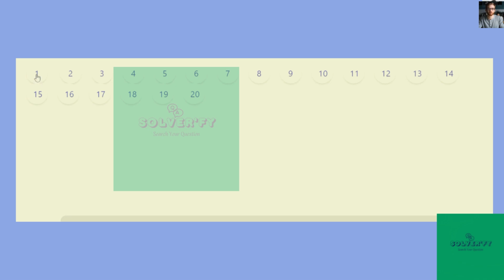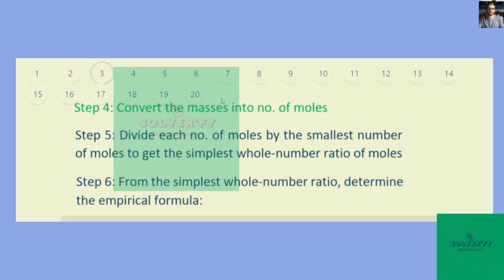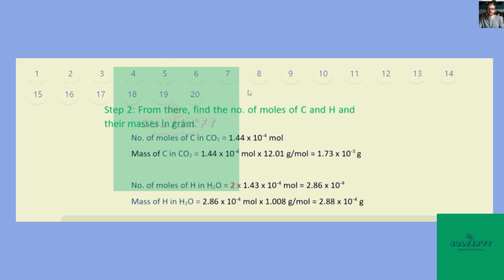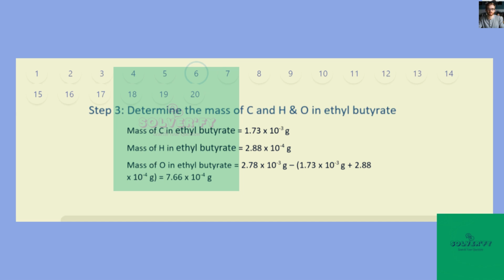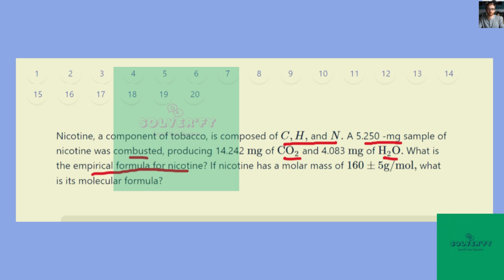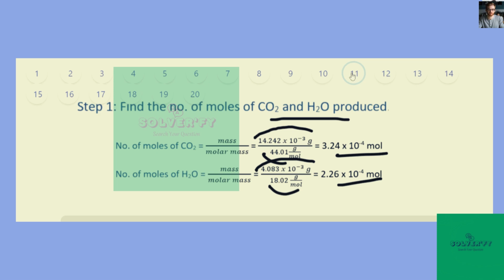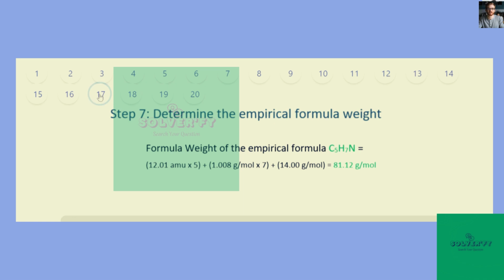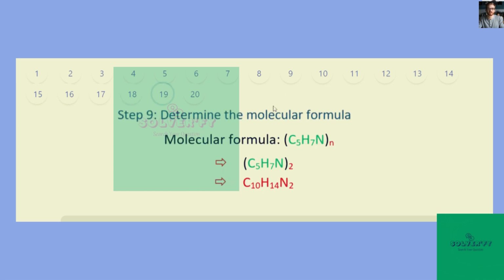[Chemistry] The characteristic odor of pineapple is due to ethyl butyrate, a compound containing car